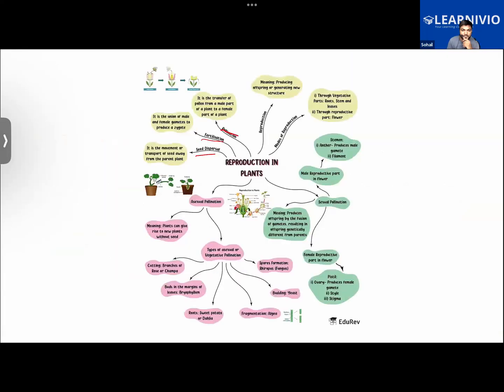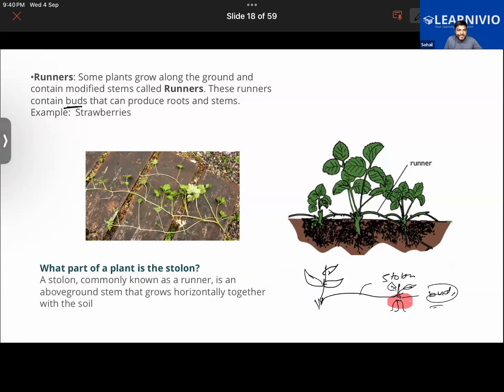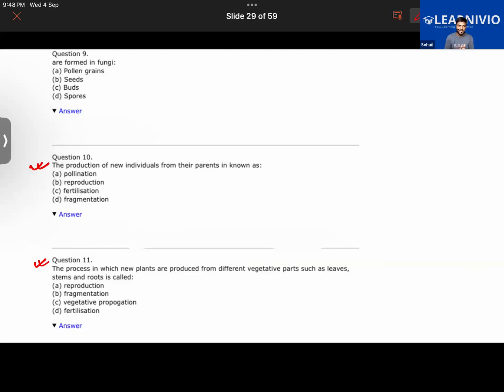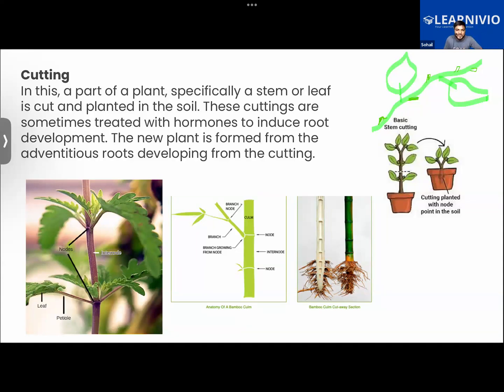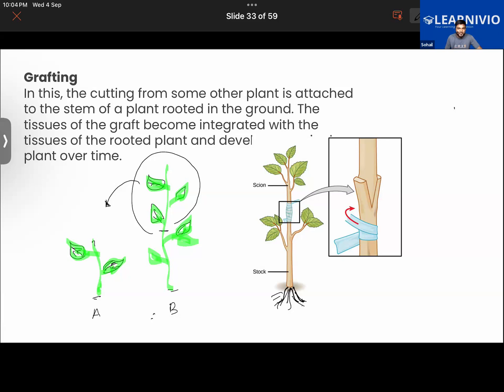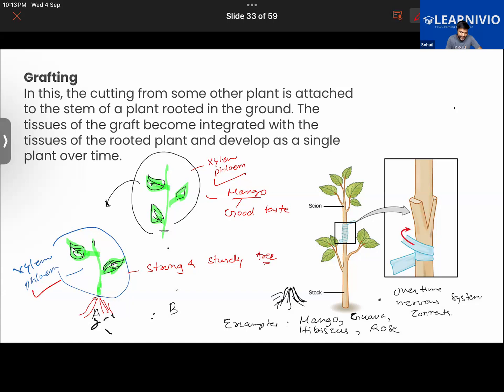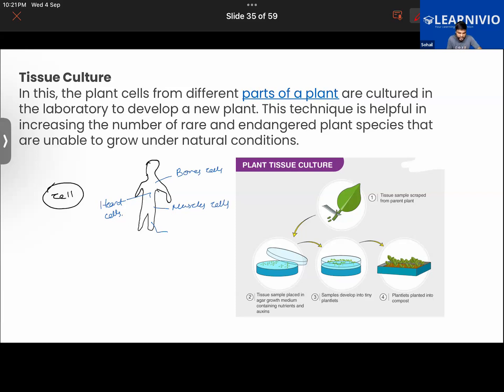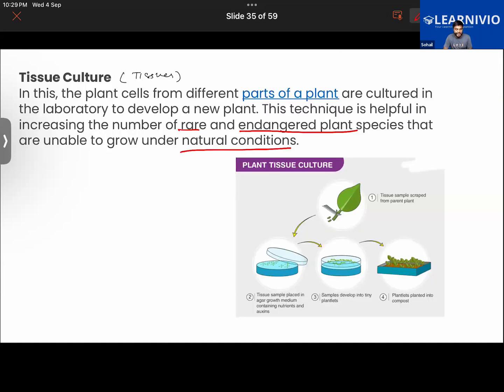Learnivio | Science Lect 7th CBSE S1 04-09-2024